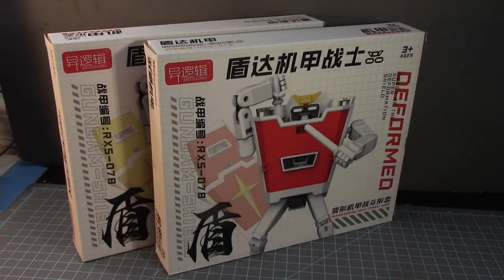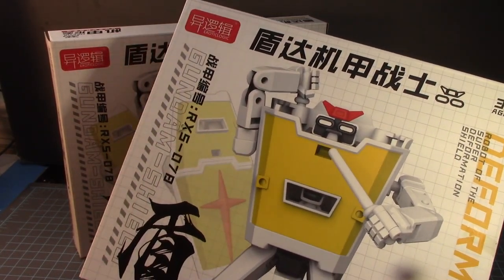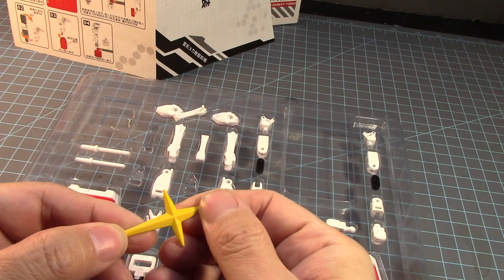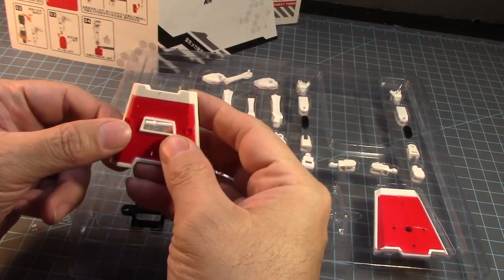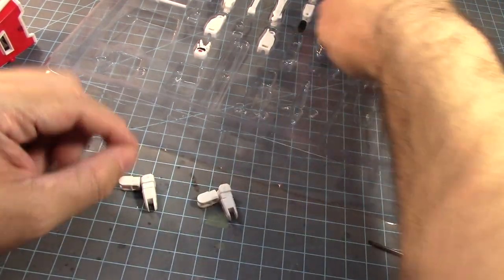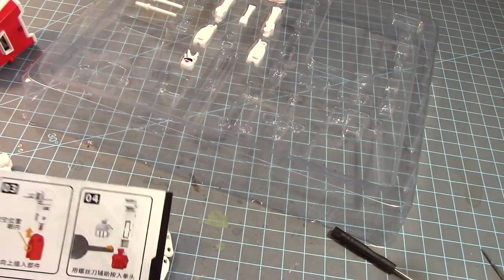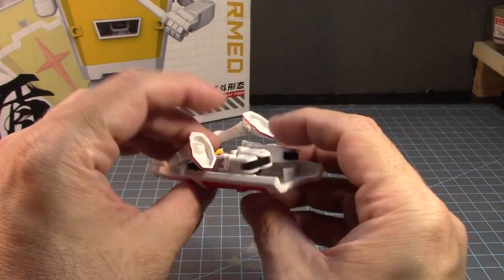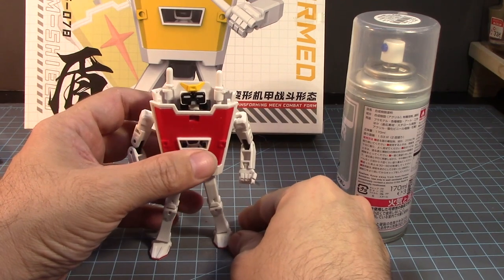*GundamModels* Gundam Shield Dunda RXS-078 Review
Now for something completely different. I got this a Gundam Central last month on recommendation from @Prime92 and I thought it would be nice to build this small but unique model toy. This robot shield is very easy but hard to assemble since the parts are made of strong plastic parts which is a good thing since its made for kids over 3 years old. You get 2 kits, one in yellow and one in red. I will only build one and give the other as a gift to someone I know. Not bad for $18.